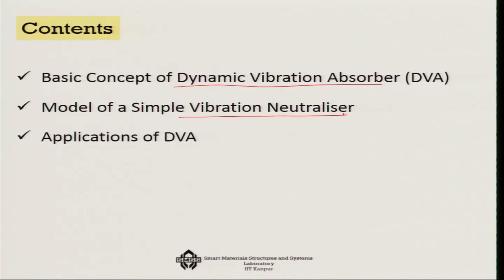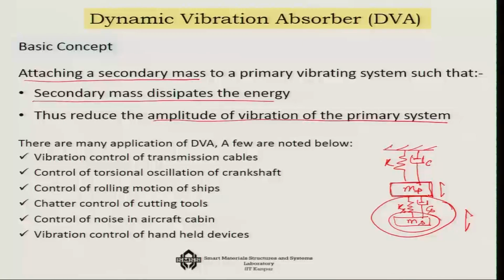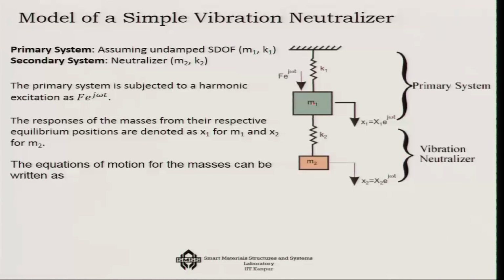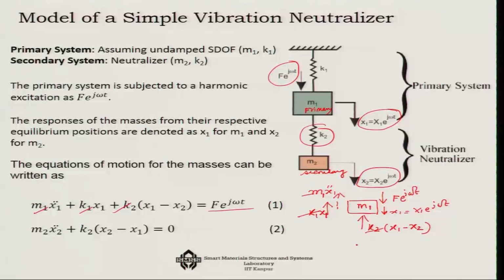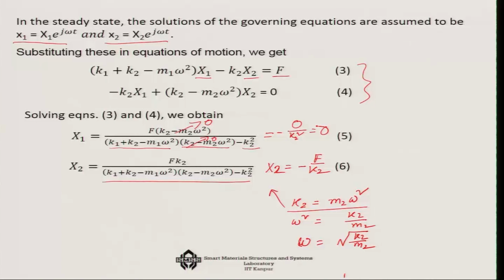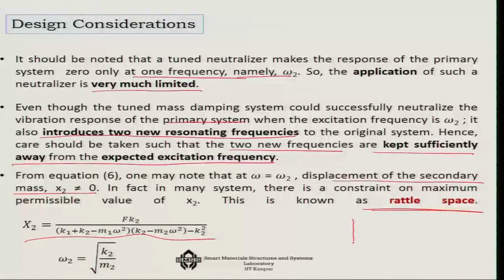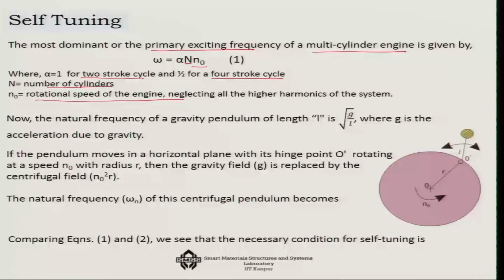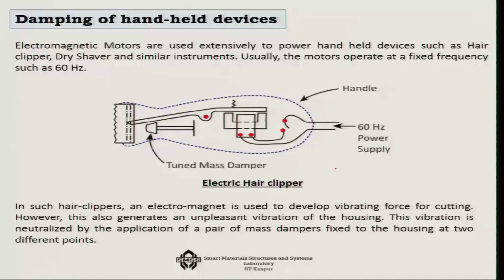Basics of Dynamic Vibration Absorber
This lecture deals with:
Basic Concept of Dynamic Vibration Absorber (DVA)
Model of a Simple Vibration Neutraliser
Applications of DVA